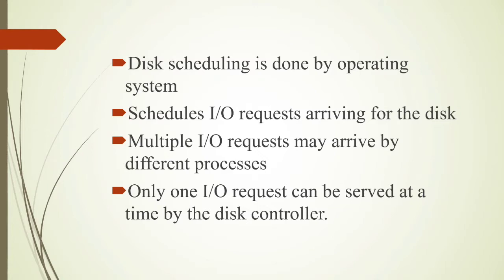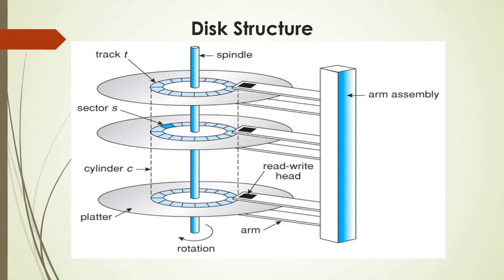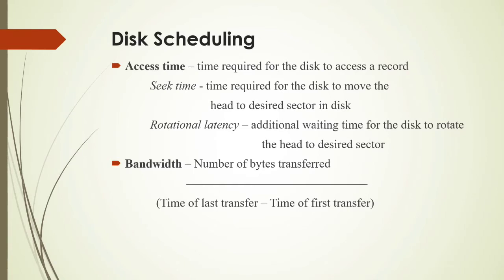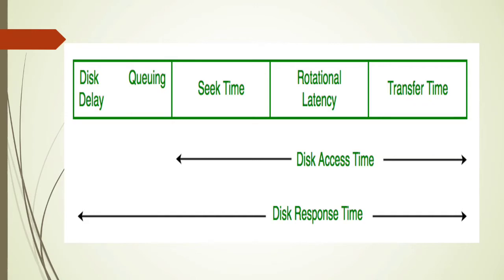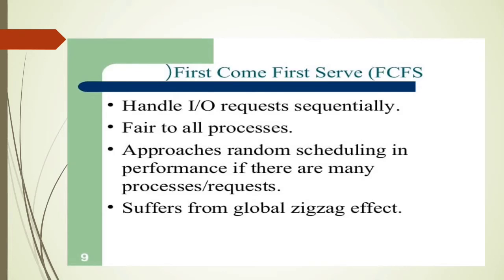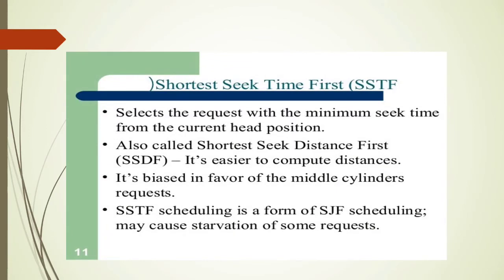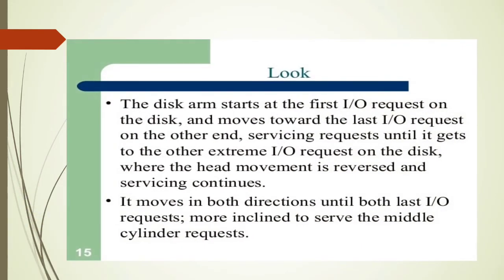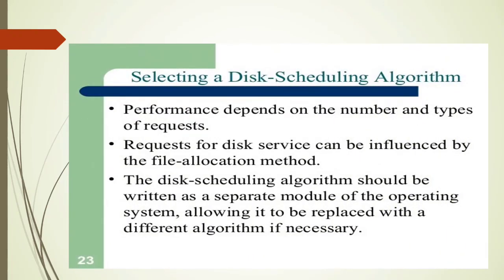Disk Scheduling| Mrs.N.Nithya | Department of Information Technology